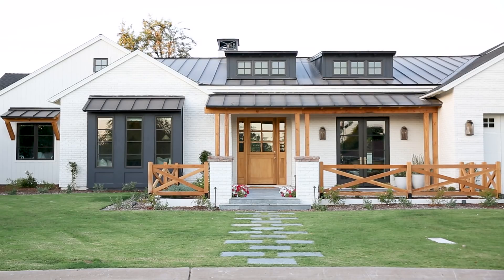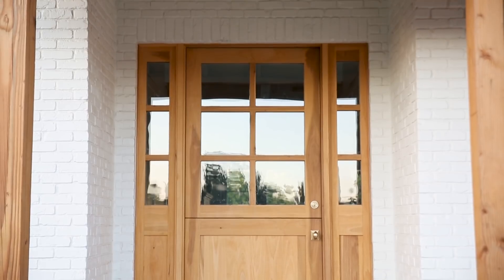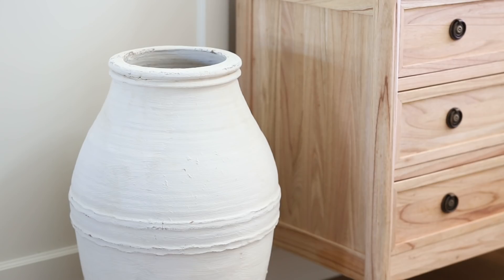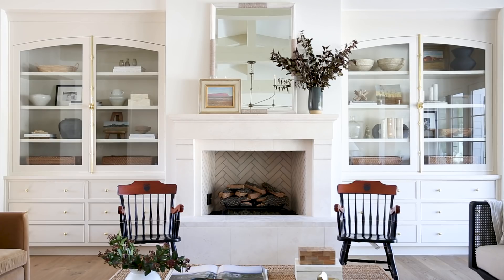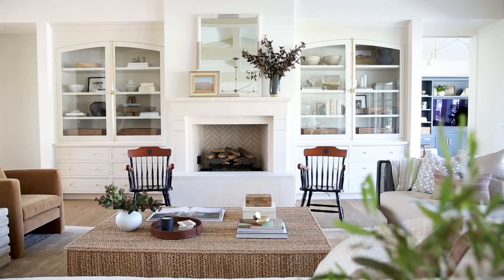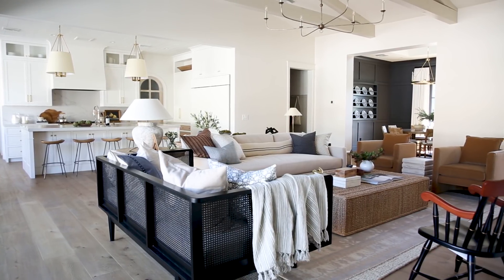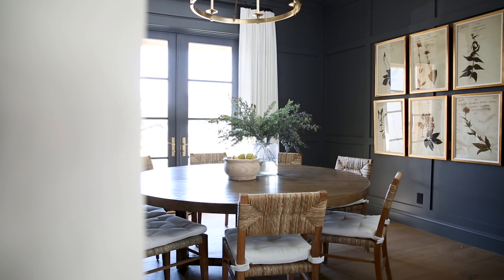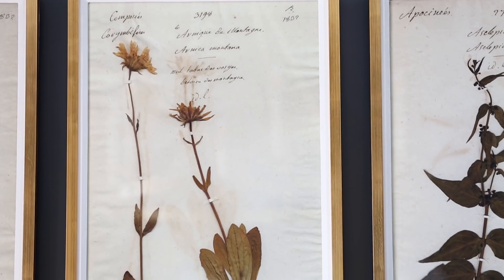Arizona Homestead: Exterior, Entry, Great Room, Dining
We’re so excited to show you around part one of a home that is as charming as it is beautiful: our Arizona Homestead Project!

Filled with personality, character, and comfortable, layered materials, this home invites you in as soon as you walk in the door.

Watch the webisode to explore the exterior, entry, great room, and formal dining room.